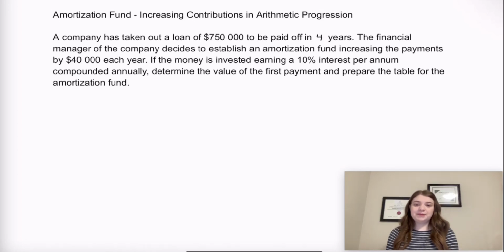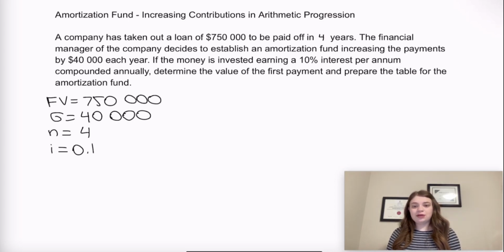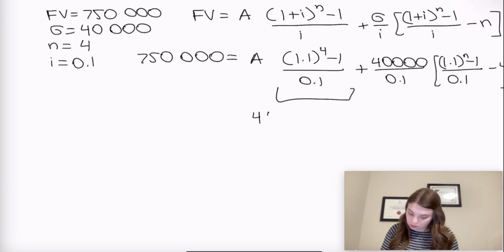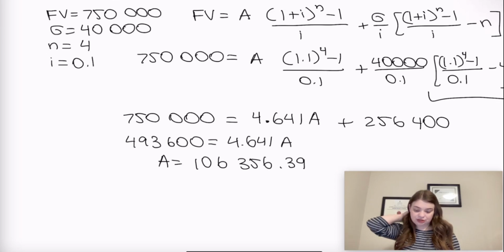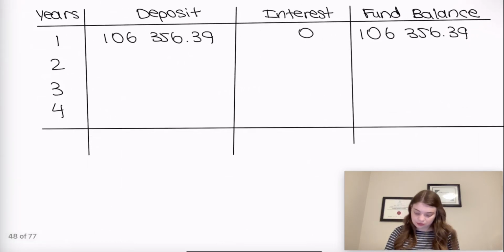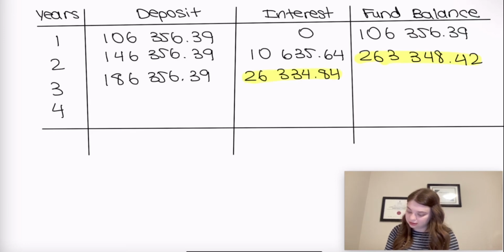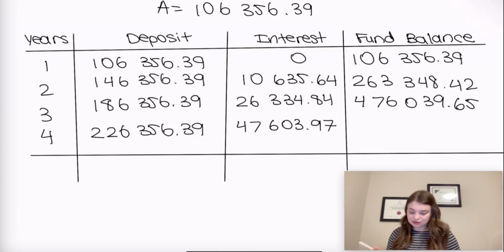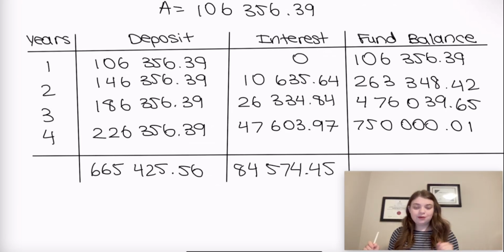Amortization Table with Increasing Arithmetic Contributions